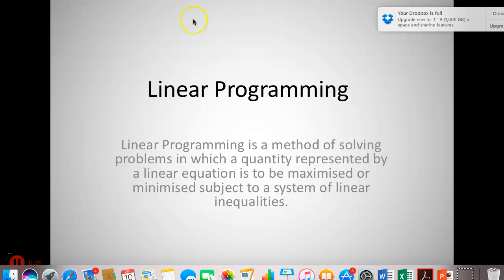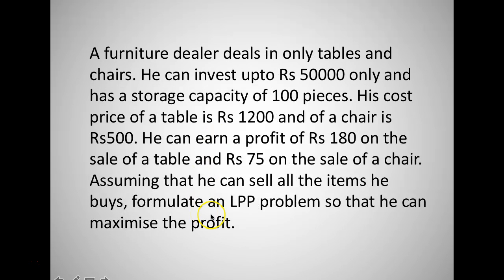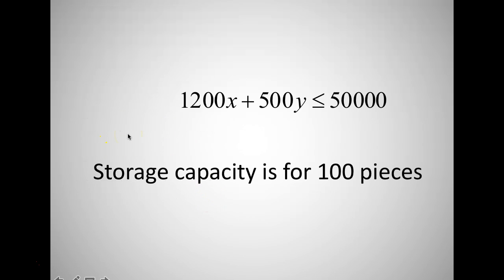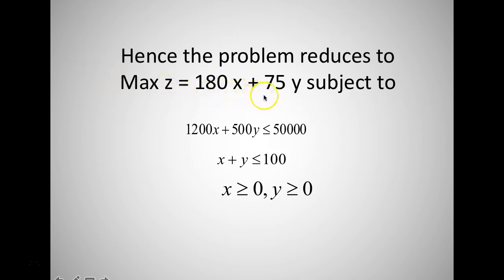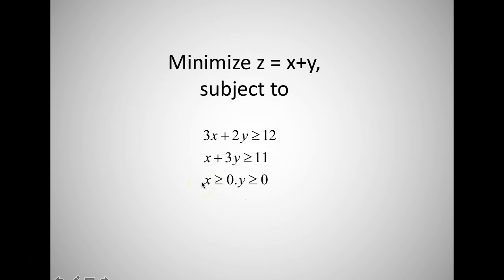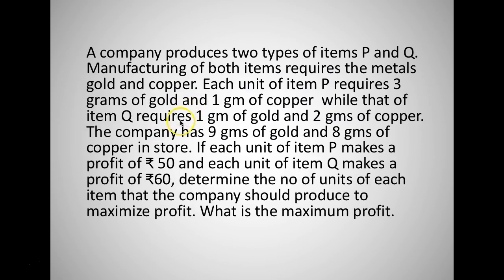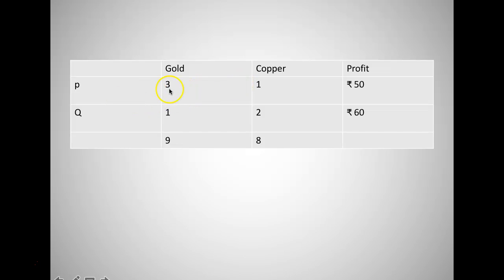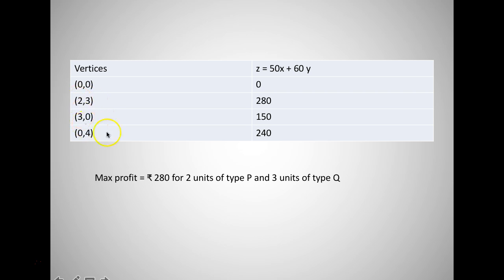Free Mathematics video teaches you the secret of Linear Programming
How do you maximise or minimise a function subject to certain constraints?
Welcome to the world of linear programming!.
Here, you learn how to set up an optimal function subject to certain constraints. We learn how to plot the graph and determine the feasible region, the corner points and the maximum and minimum values.
This video is useful for grade 12 maths students.